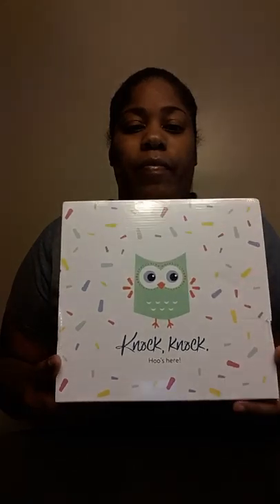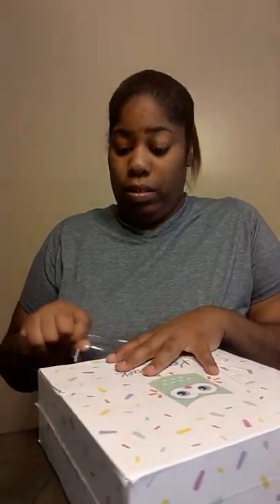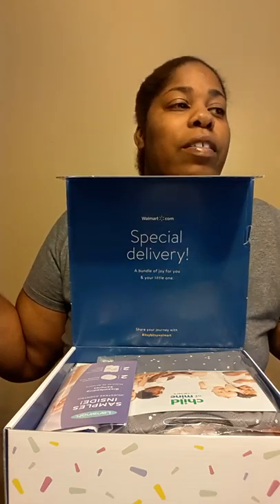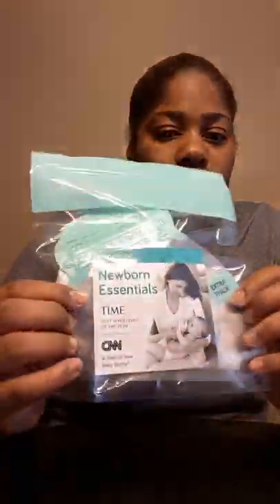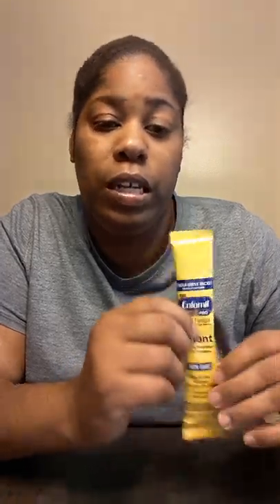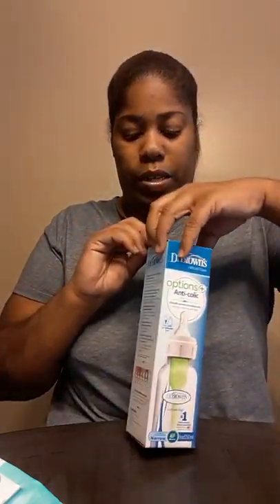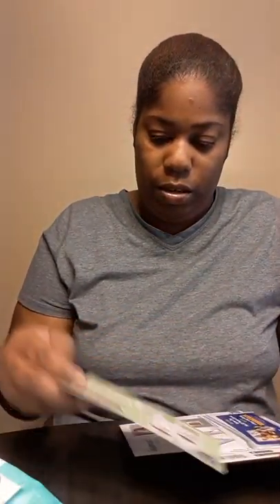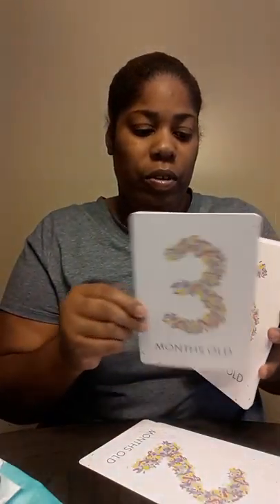UNBOXING *WAL-MART* BABY BOX